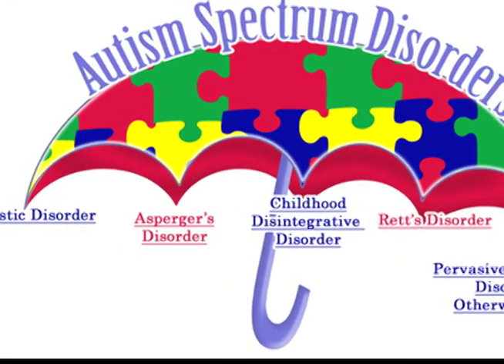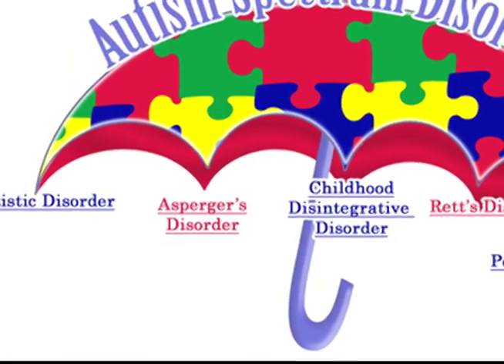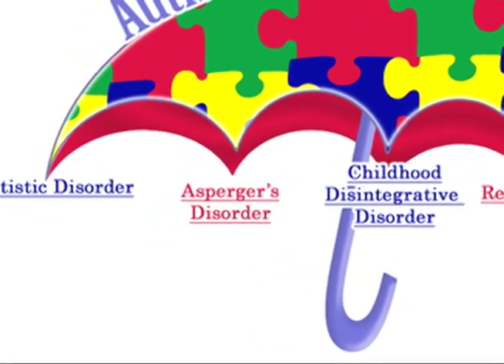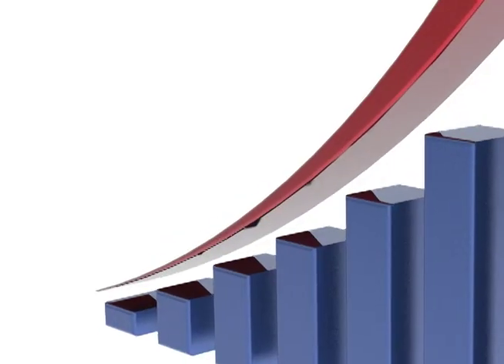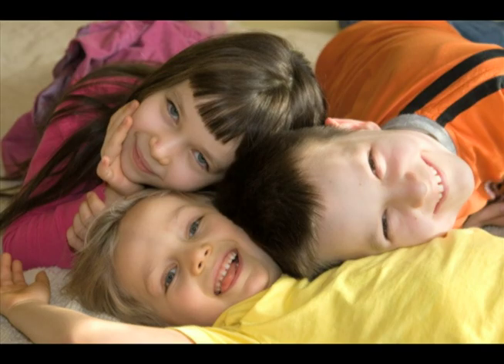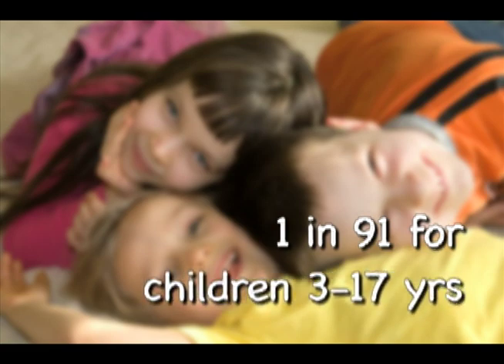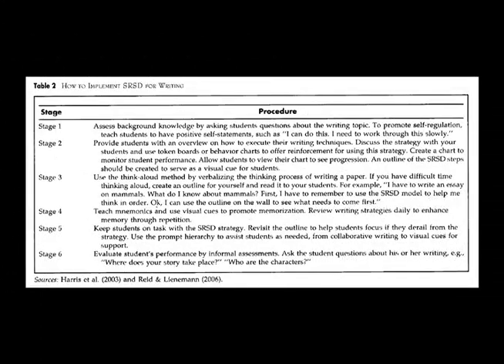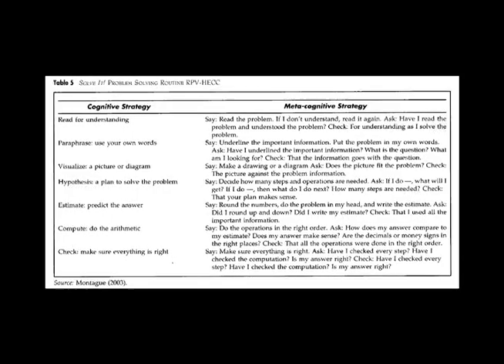Asperger Syndrome: For Teachers & Parents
This video describes the typical behaviors of children and youth with Asperger Syndrome and what effects they have on their ability to learn in a general education setting. Also provided are teaching strategies and support organizations for teachers and parents alike.